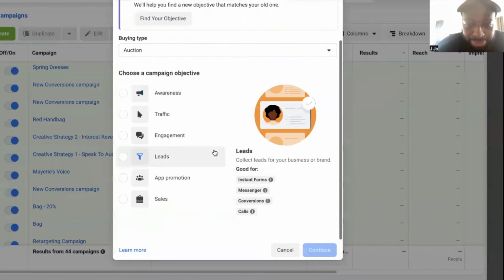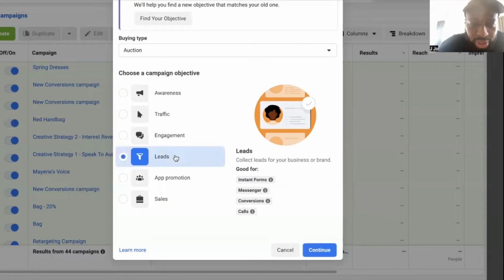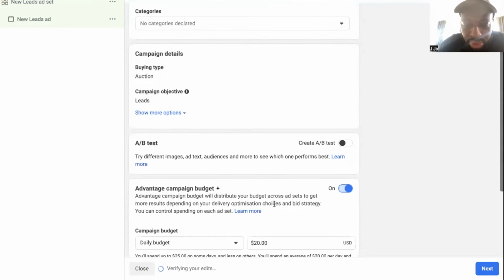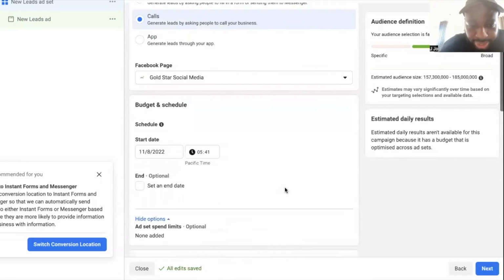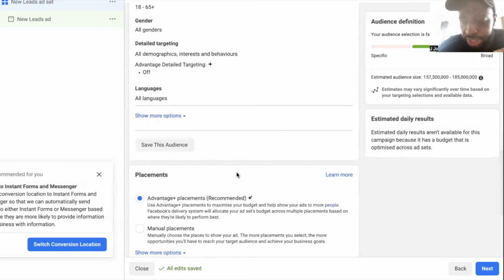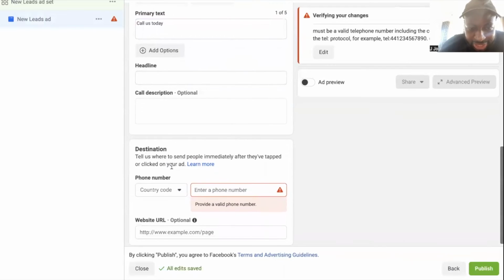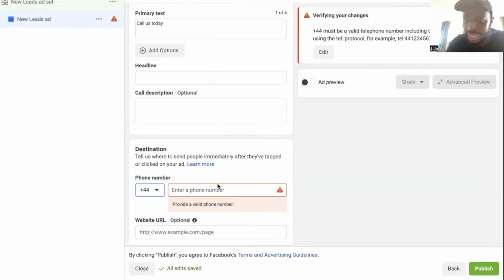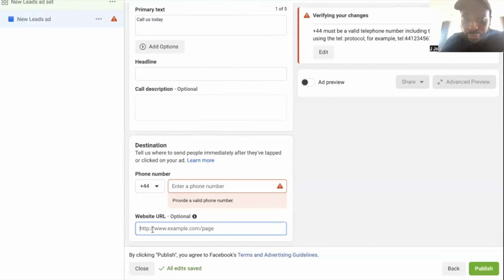How To Get More Leads On Facebook Ads - Get Leads To Call Your Business